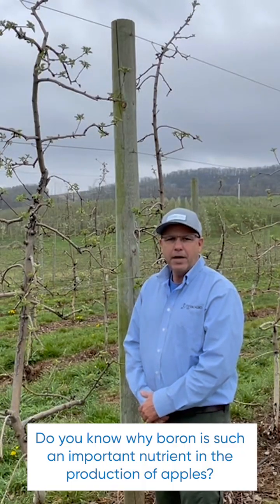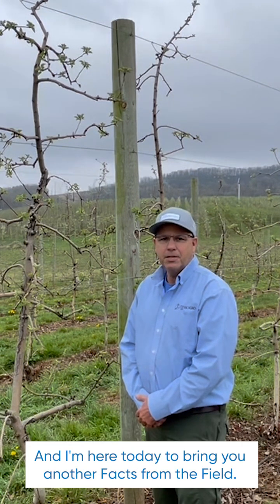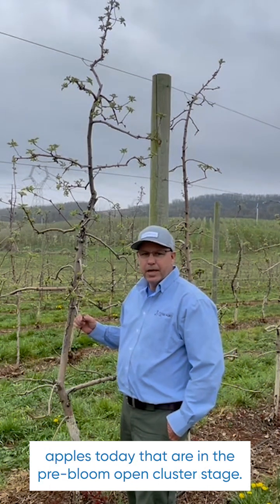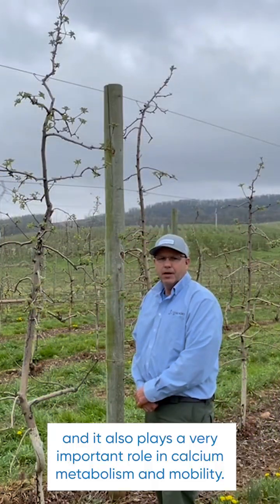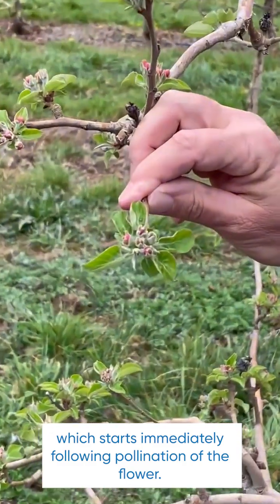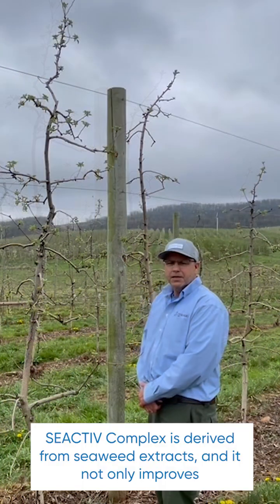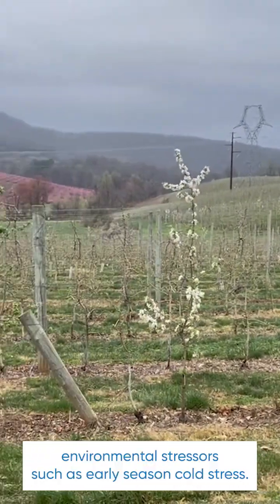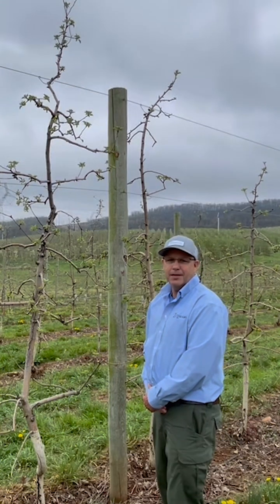Why is boron a big deal for apples? 🍎​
Randy Ross, our Regional Agronomy Manager for Virginia and the Carolinas, explains why a foliar boron spray at pre-bloom is key for apple production—and how FERTILEADER® Gold delivers more than just boron. 🌿​